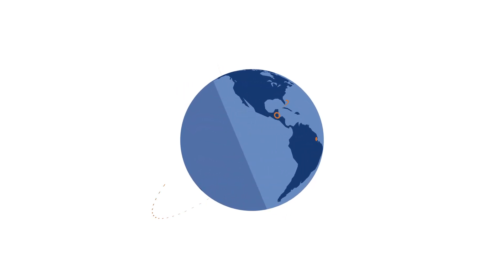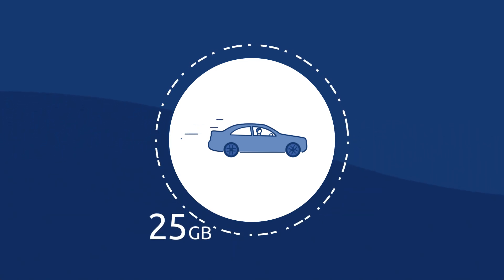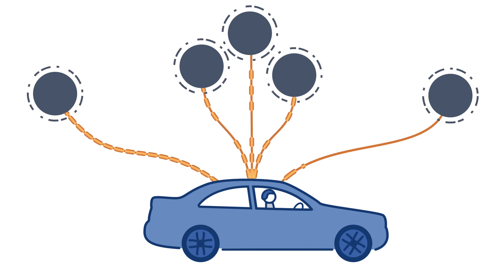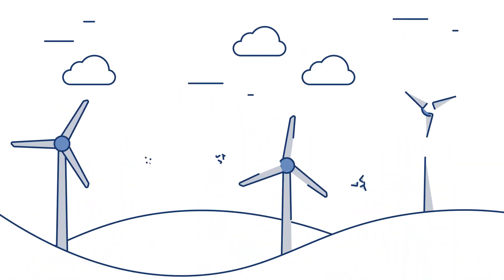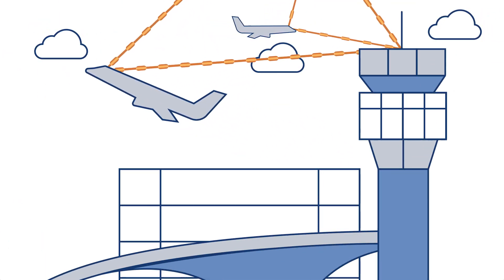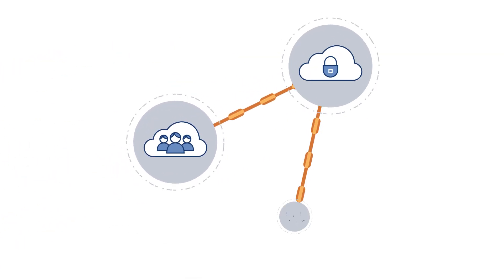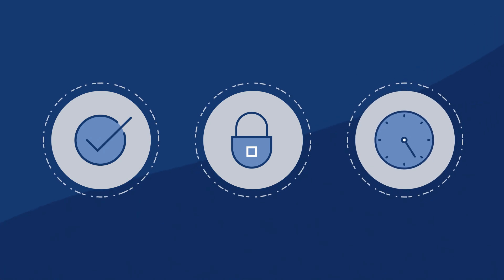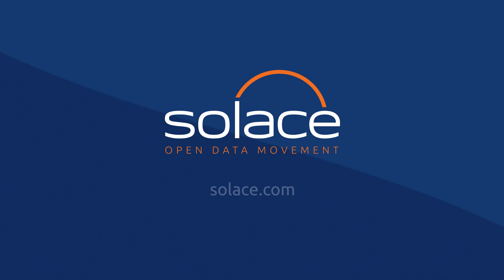Solace - Open Data Movement Solutions for All Environments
Solace provides a robust, scalable data movement backbone that intelligently routes real-time information between your company’s applications, connected devices and people.